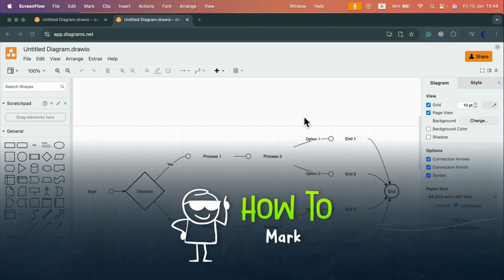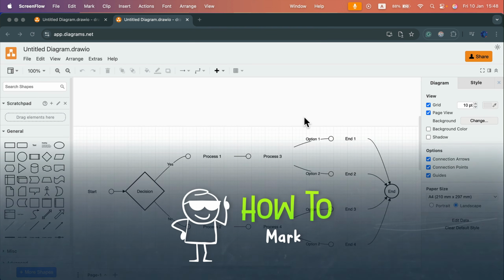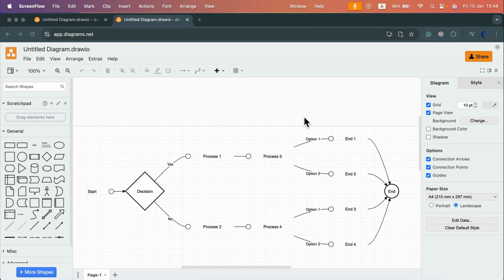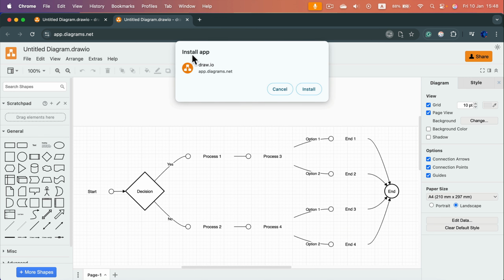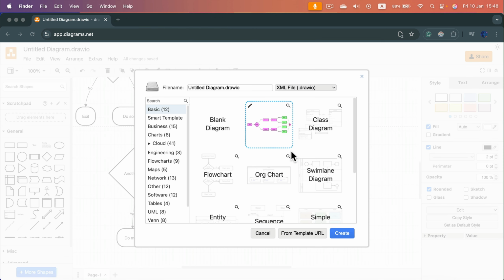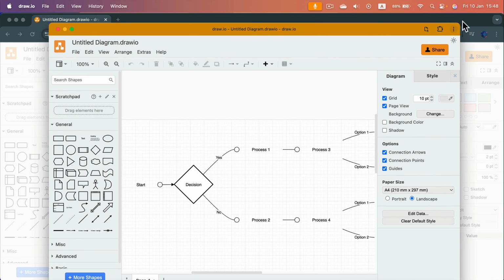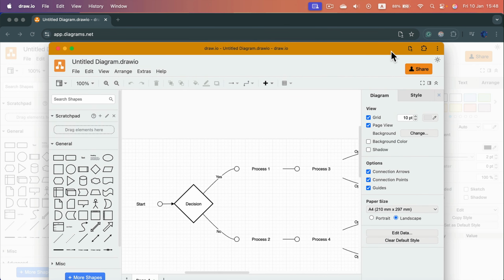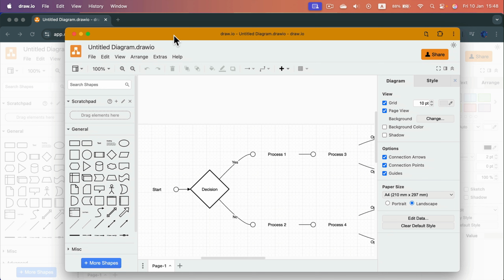How to Install draw.io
This tutorial guides you through the steps to install draw.io on your device for offline use. Whether you're on Windows, Mac, or Linux, learn how to set up this powerful diagramming tool quickly and efficiently. Start creating professional diagrams, flowcharts, and more with ease!